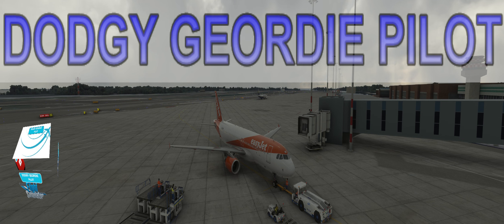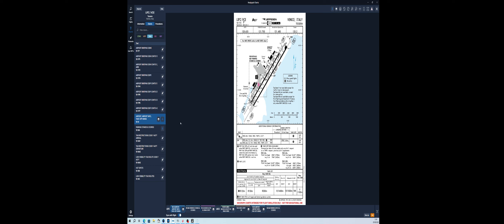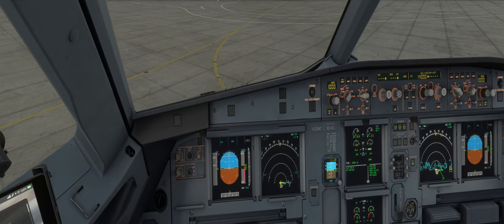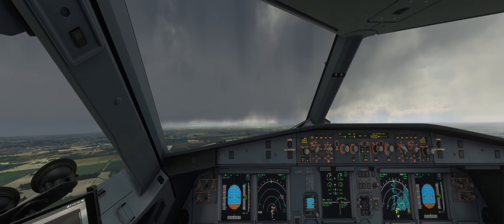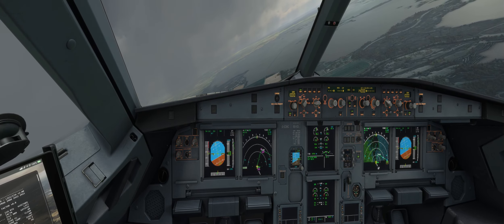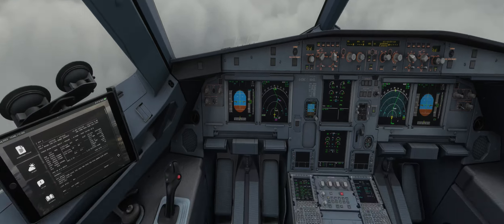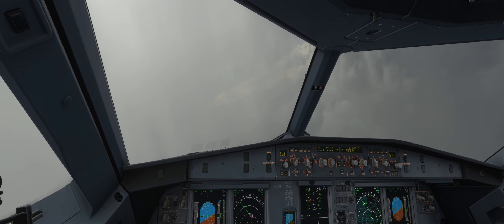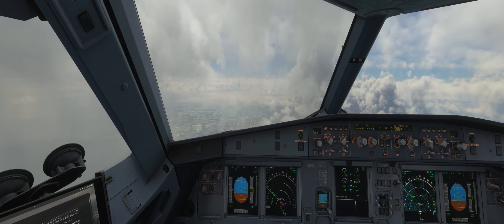Venice Departure Tutorial: How To Take Off From Venice In A Fenix A320 V2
FLYING CHI 6L SID FROM RWY 04R WITH CLOUDY WEATHER.